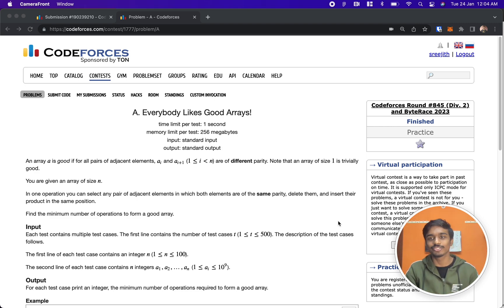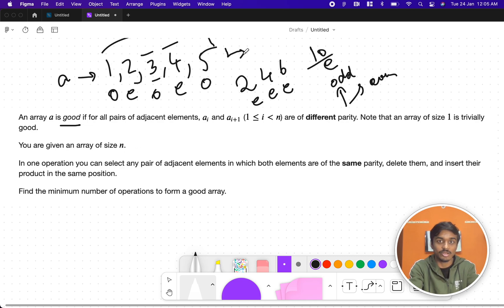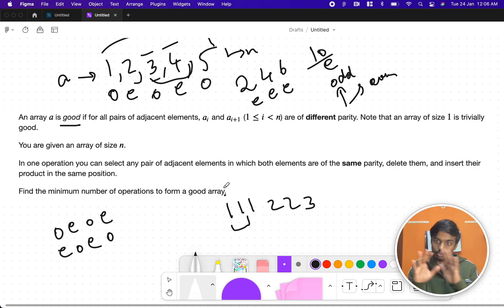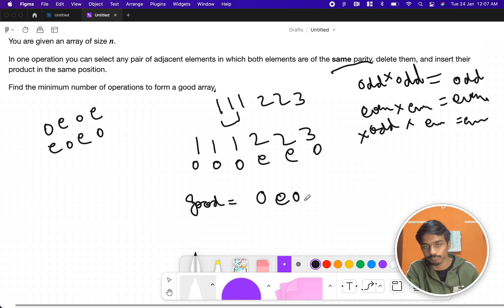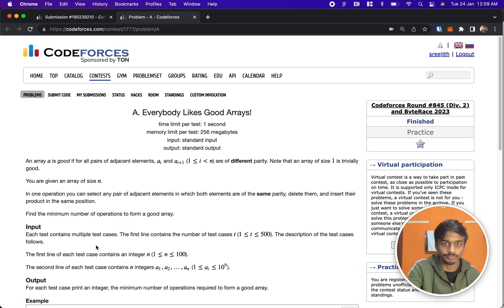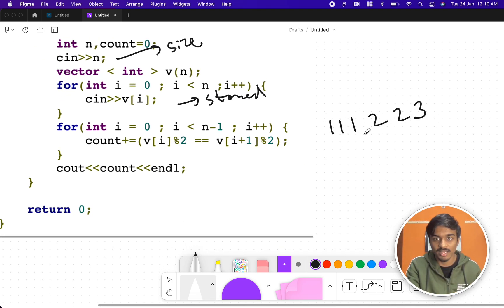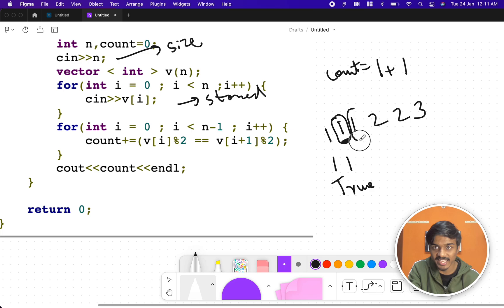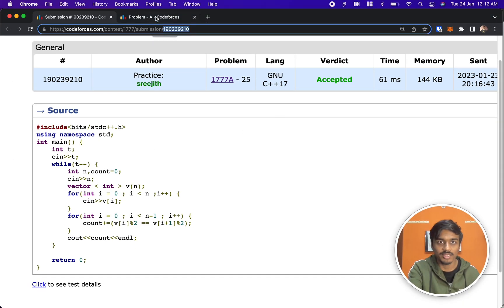Codeforces 1777A Solution | Everybody Likes Good Arrays Solution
In this video, I walk through the solution to problem A from Codeforces Round #845 (Div. 2) and ByteRace 2023 contest held on:

Problem name: "Everybody Likes Good Arrays!".